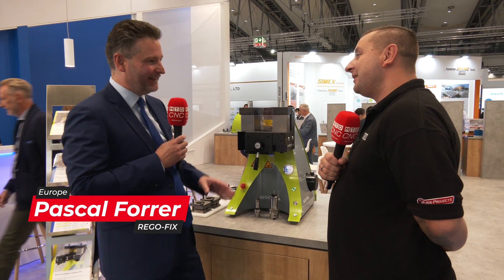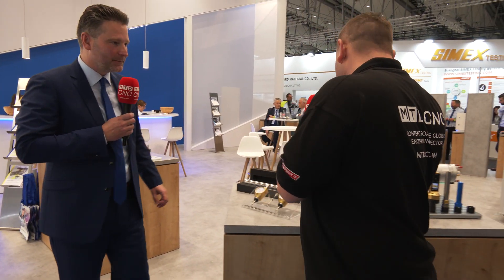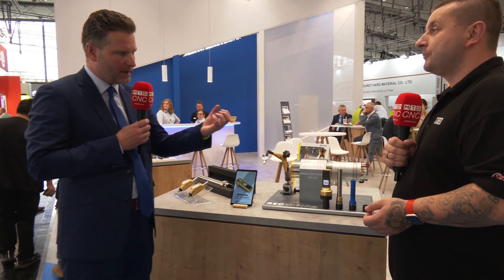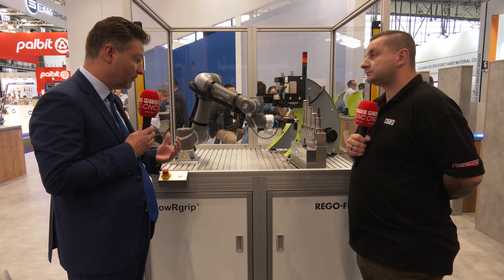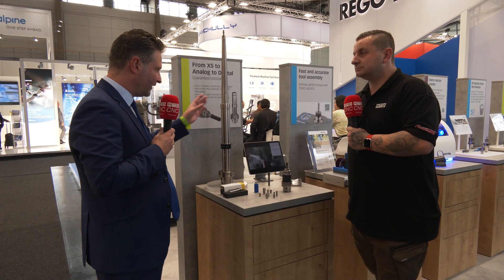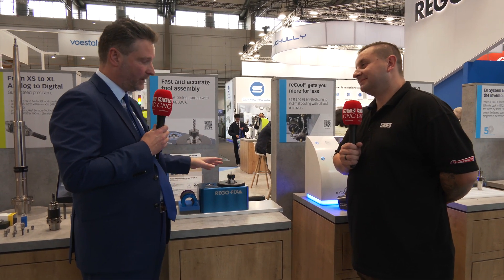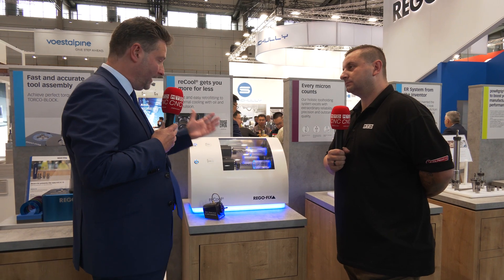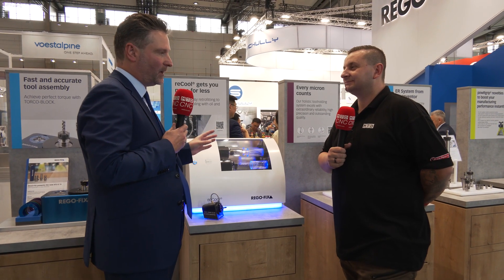REGO-FIX showcase game-changing toolholders and automation at EMO 2023.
Excellent runout, high vibration dampening, and fully automated technology – REGO-FIX at EMO 2023 have a lot to offer. Tune in to an exclusive REGO-FIX stand walk as Tom Skubala of MTDCNC and Pascal Forrer of REGO-FIX discuss the amazing technology on display. With their two-button PowR Grip system that offers enhanced tool life and transferable torque to the ForceMaster pull-force tester for spindle measurements, REGO-FIX are a full-service provider to make sure toolholders are working perfectly. Watch the video for a closer look at cost-effective solutions like the extended length toolholder, the patented TORCO-BLOCK that prevents over torquing, and the affordable reCool coolant-through system that you can retrofit to any machine in under two minutes!

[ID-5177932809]